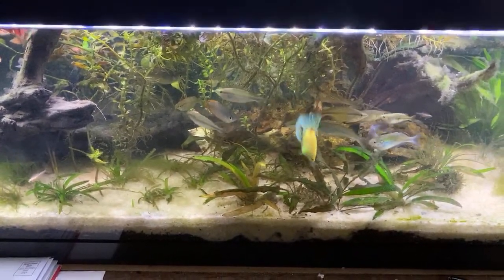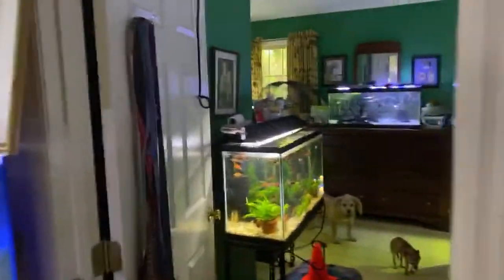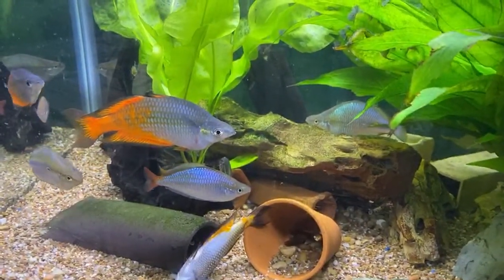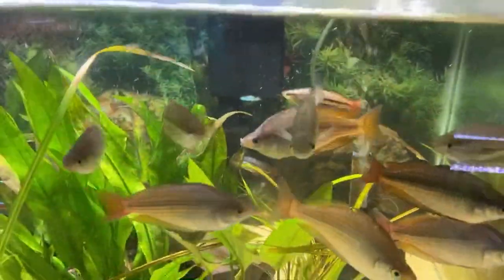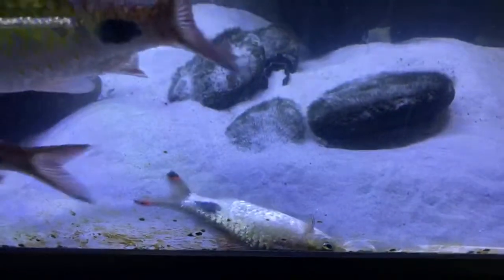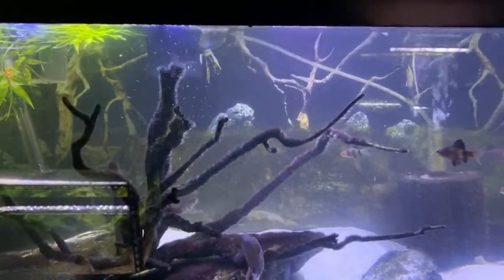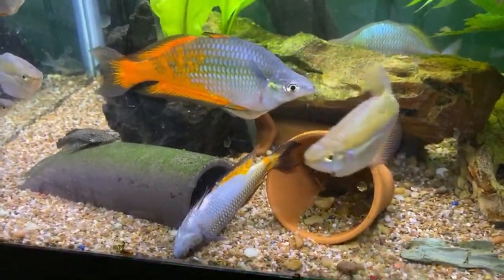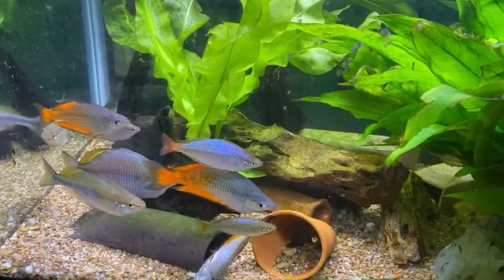Impromptu ‘that sucks’ video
What or who, killed my male Parkinsoni Rainbow Fish? It took over a year to grow this fish to half size. A good rant will make it better maybe, lol? Always try to show the bad as well as the good. It's all part of the hobby.